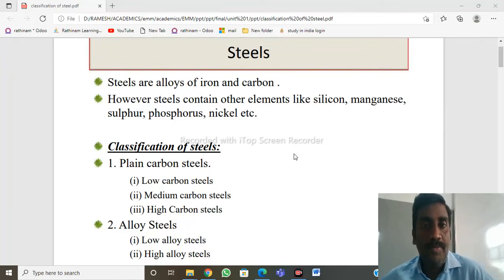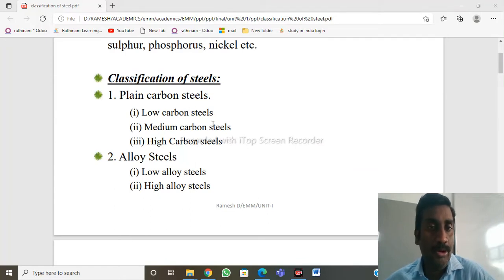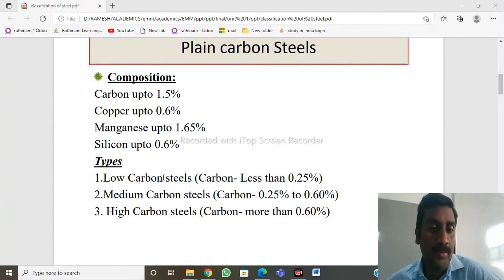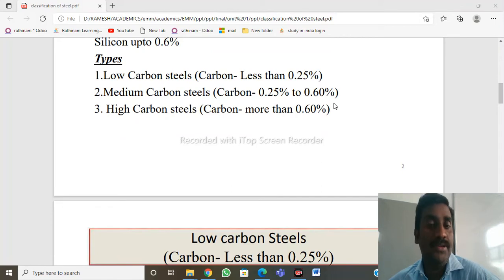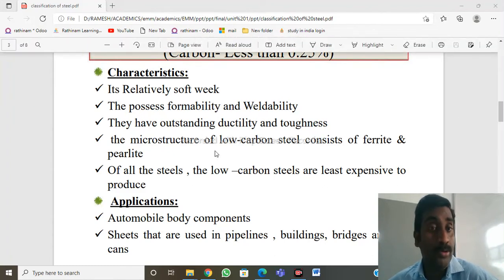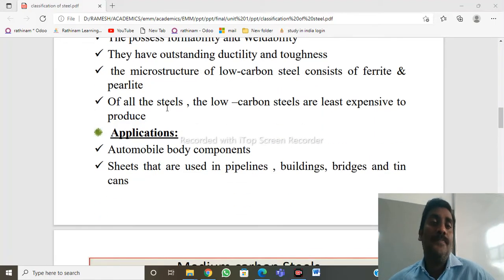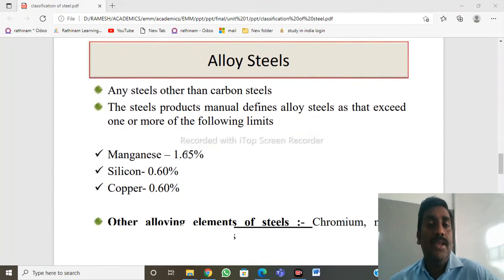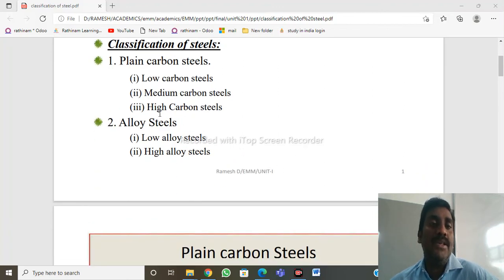ME 8491 EM UNIT 1 steel classification